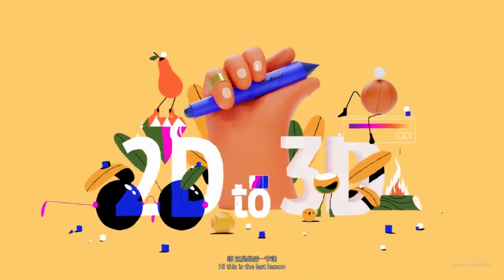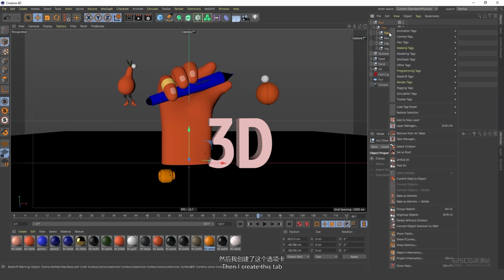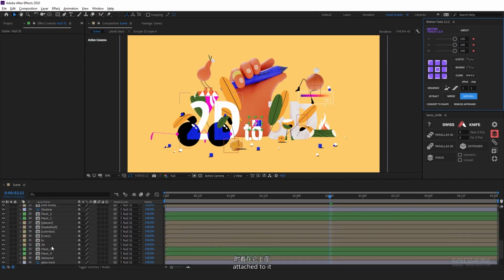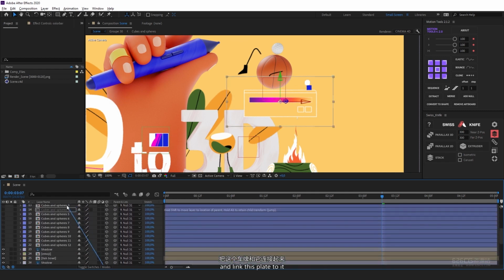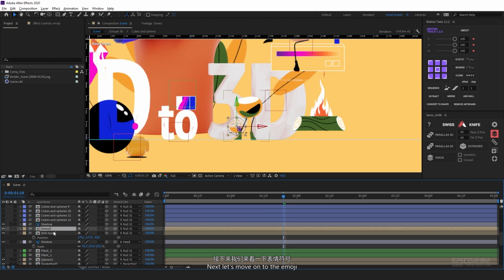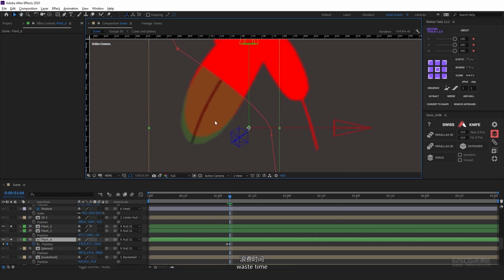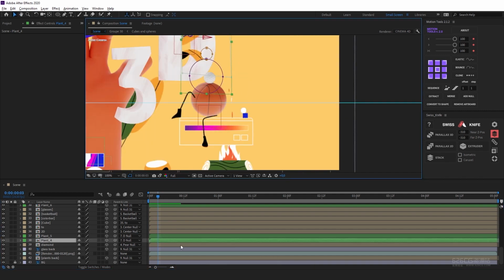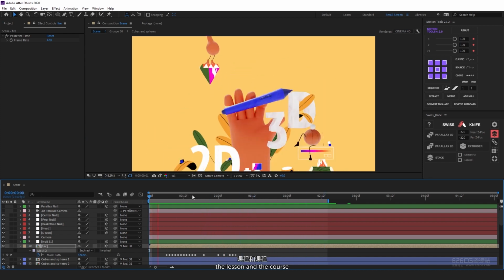C 10 1